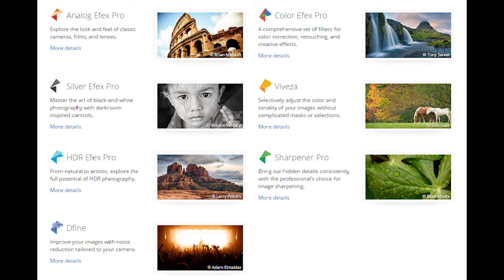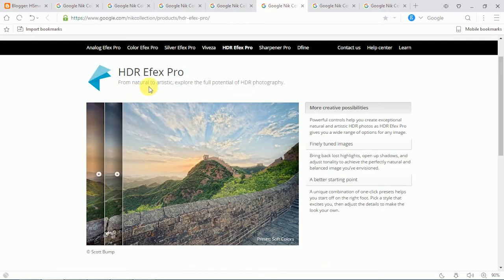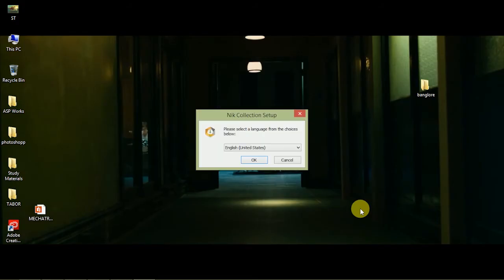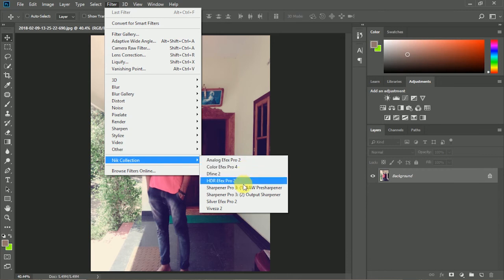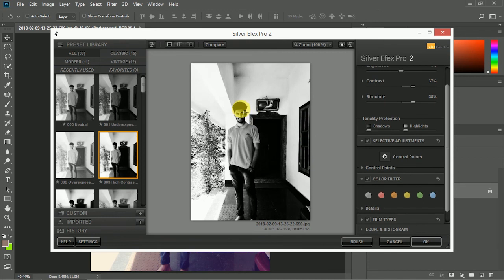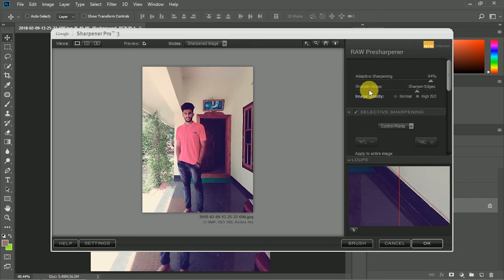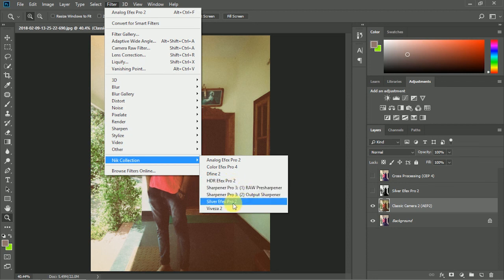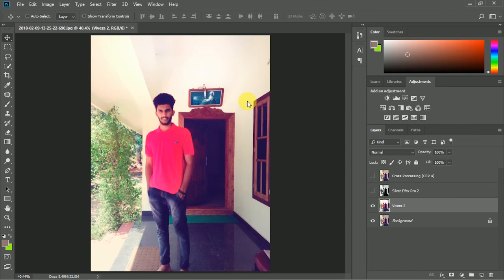Nik Collection Plugin ഫ്രീ ആയി ഇൻസ്റ്റാൾ ചെയ്‌തു in photoshop cc 2018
Download File